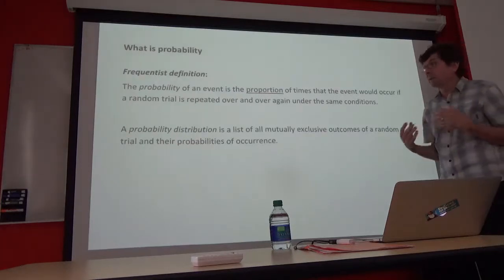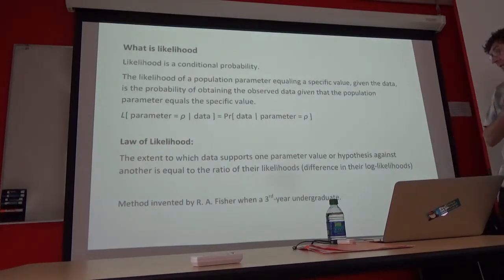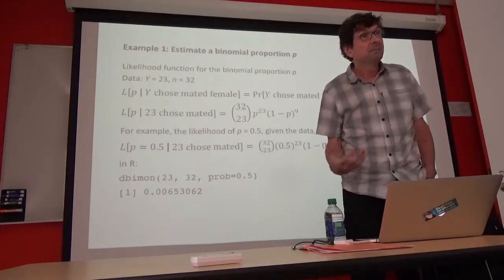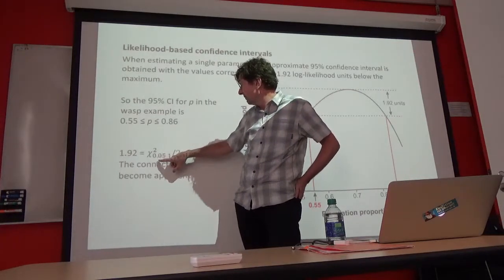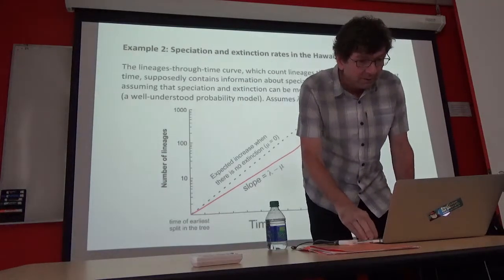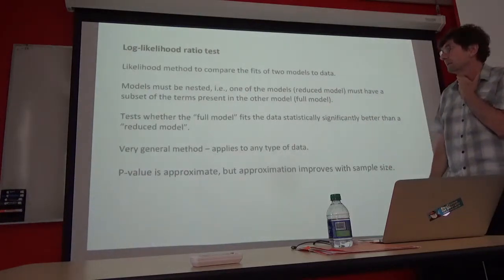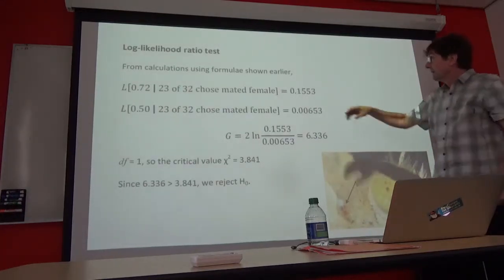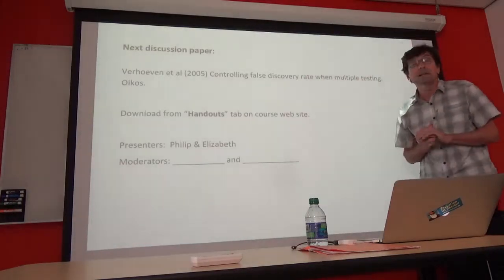Lecture 5 - Biol501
Lecture 5 in a series of lectures by UBC professor Dolph Schluter based on his graduate student course - Quantitative methods in ecology and evolution